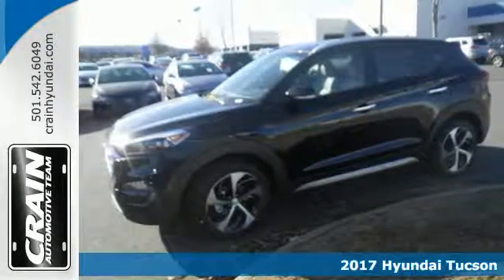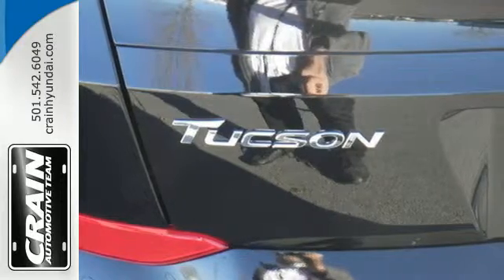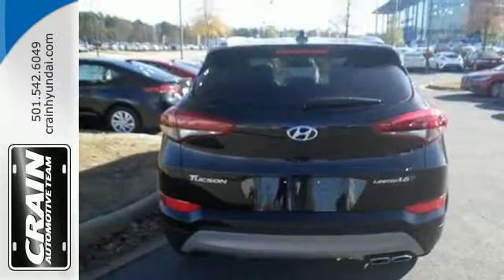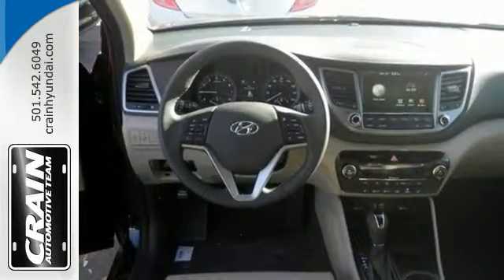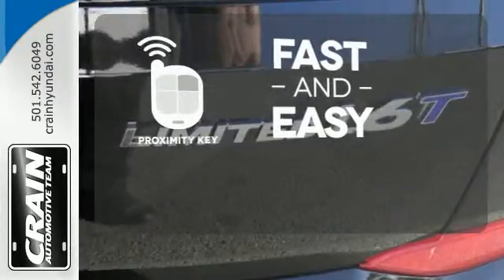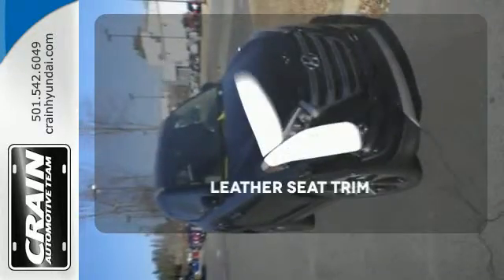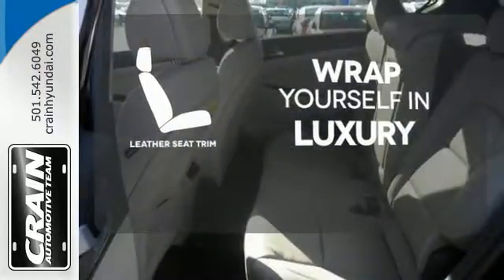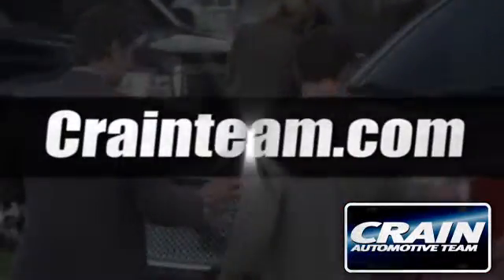New 2017 Hyundai Tucson Little Rock AR Bryant, AR 7HS4144 - SOLD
Year: 2017
Make: Hyundai
Model: Tucson
Trim: BASE PACKAGE
Engine: 1.6L GDI Turbo 4-Cyl Engine
Transmission: Automatic
Color: Black Noir Pearl
Interior: Beige
Stock #: 7HS4144
VIN: KM8J33A27HU324429
Contact Crain Hyundai of Little Rock today for information on dozens of vehicles like this 2017 Hyundai Tucson Limited. Want more room? Want more style? This Hyundai Tucson is the vehicle for you. There is no reason why you shouldn't buy this Hyundai Tucson Limited. It is incomparable for the price and quality. You can finally stop searching... You've found the one you've been looking for. This is the one. Just what you've been looking for. Every new and pre-owned vehicle is backed by the Crain Commitment, including our 100% low price guarantee, a 100 hour love it or leave it exchange policy, and a 100 year 100,000 mile warranty. The Crain Team's Got 'Em!

Address:
11701 Colonel Glenn Rd